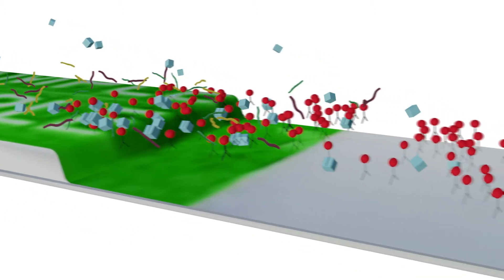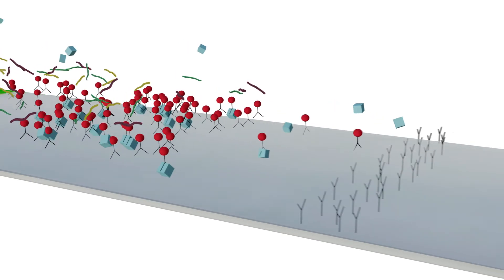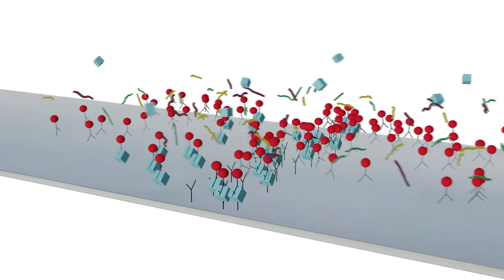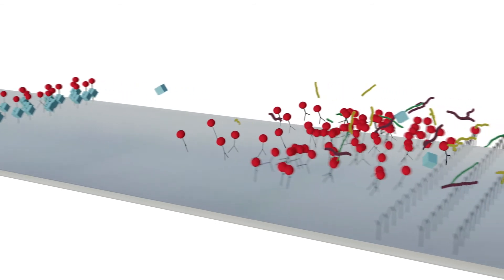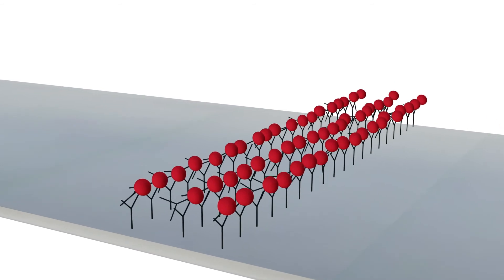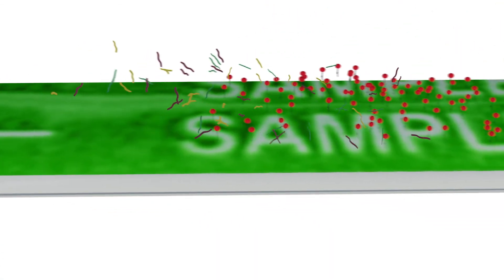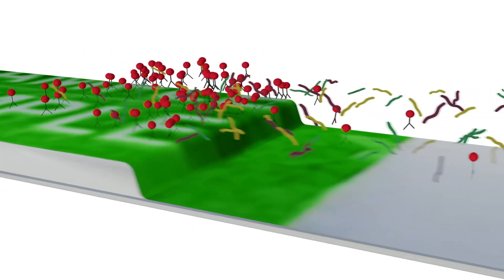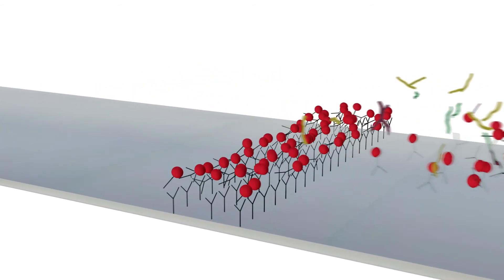The Science Inside | Reveal® 2.0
Take a look into the science behind Reveal® 2.0 lateral flow testing and learn how to identify positive and negative results.